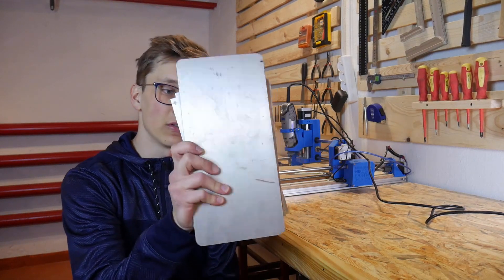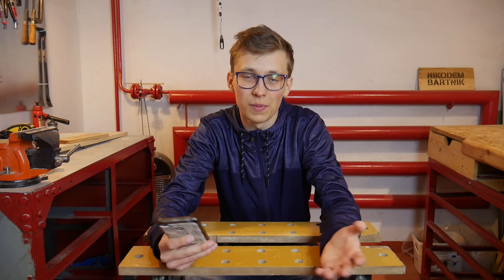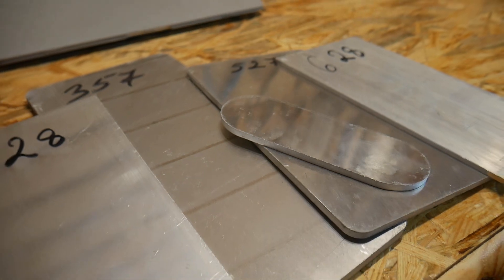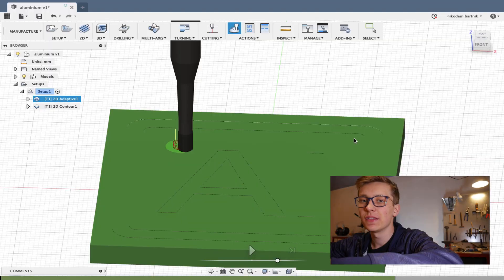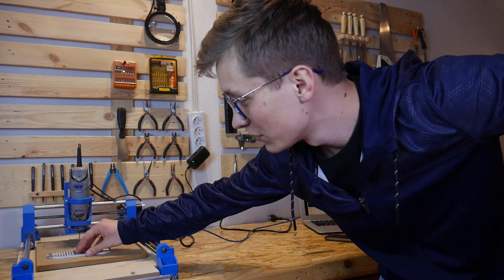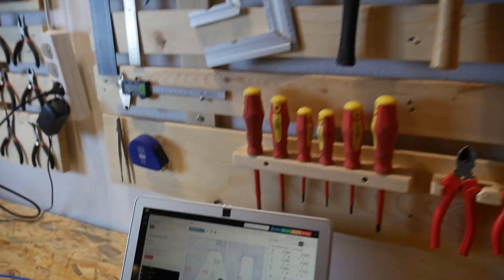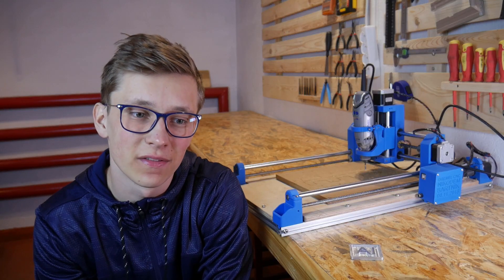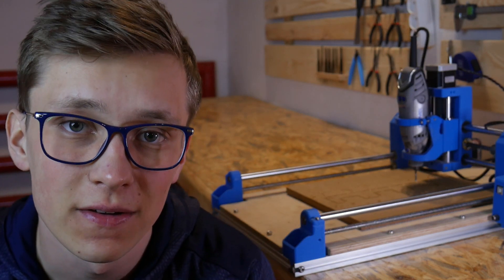3D Printed DIY Dremel CNC Mills Aluminium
Finally! Milling aluminum on DIY Dremel CNC. I bought some aluminum plates and tried to mill aluminum on a 3D printed CNC machine :) How about the result? Watch a video to know :D